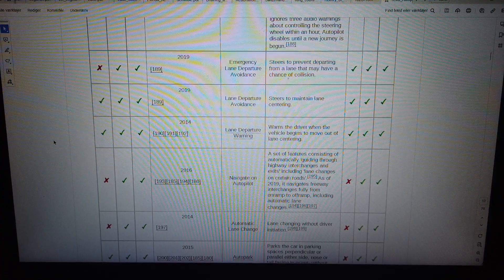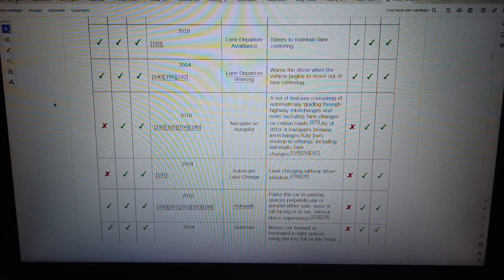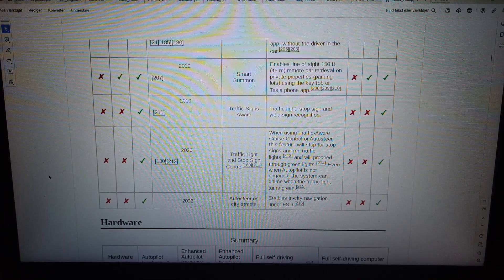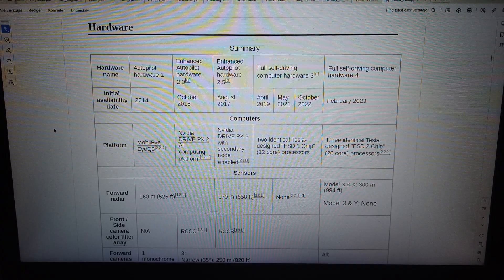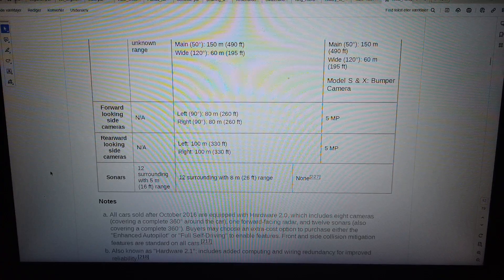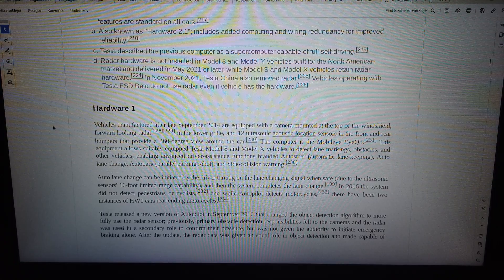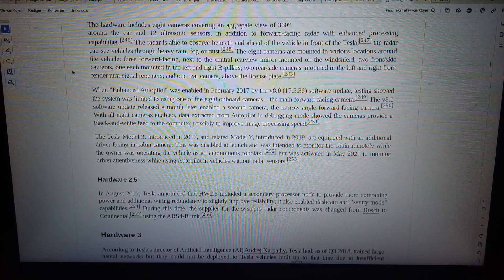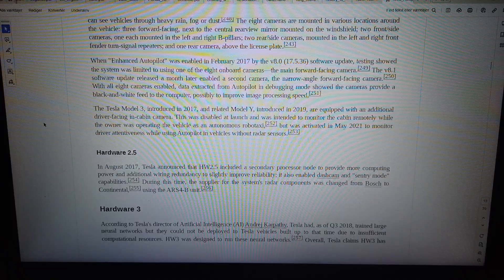MongoTV_8847 - LOOKING AT GAMER PC HARDWARE - Part 2241 - Tesla Autopilot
PART 2241 - Tesla Autopilot (This video is 18 Part : Part 2235 to Part 2252). They are on my playlist with name "MONGO TV - LOOKING AT GAMER PC HARDWARE") I like try do this, to get help read difficult technical English text loud. That will help me a bit to understand the text :-) Maybe this video could be helpful for some other too, that don't speak and read English very well :-) Have a good day too.